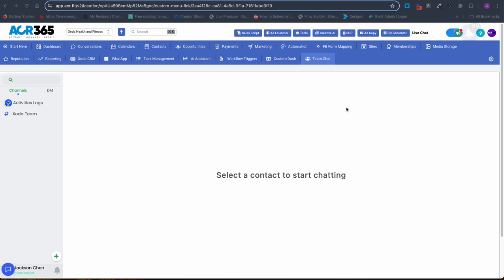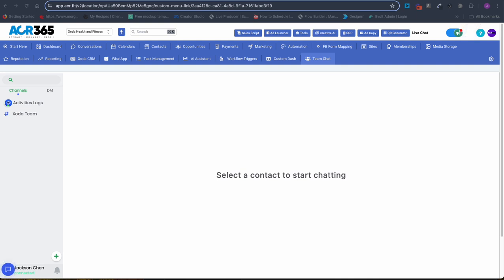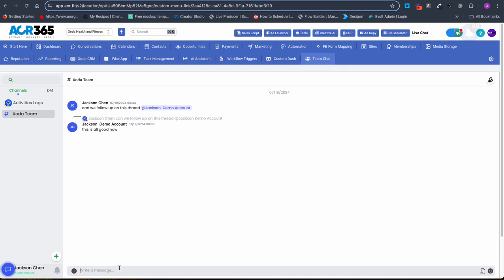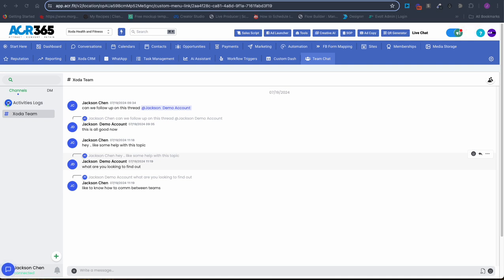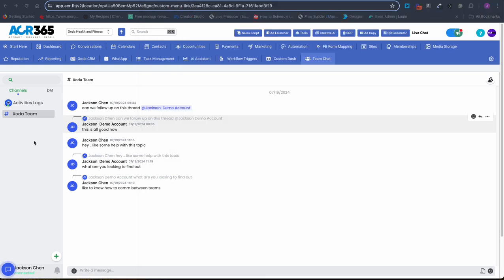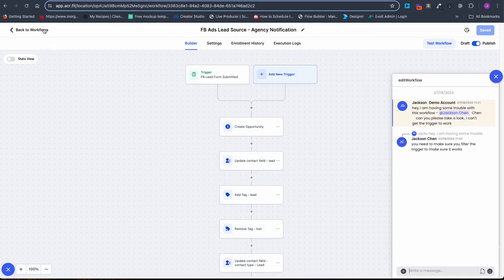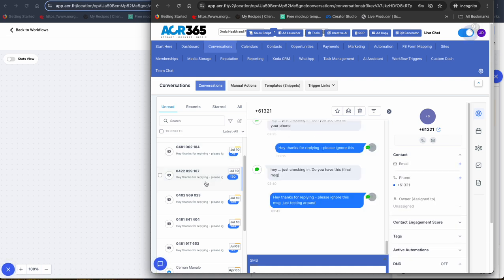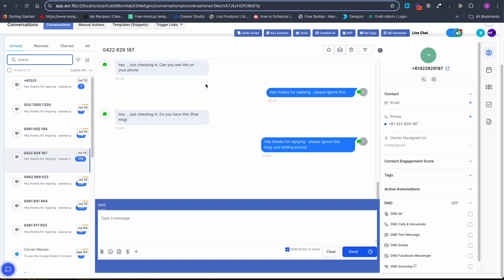Enhancing Team Communication Within ACR 🌟